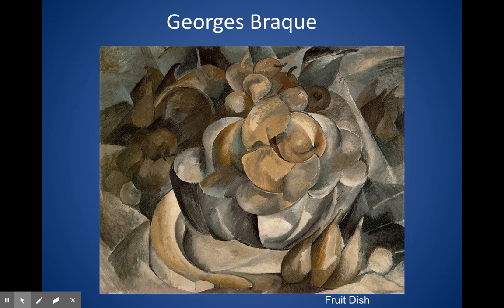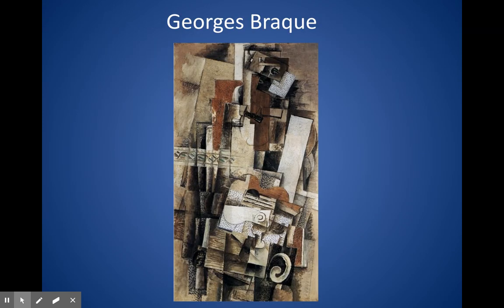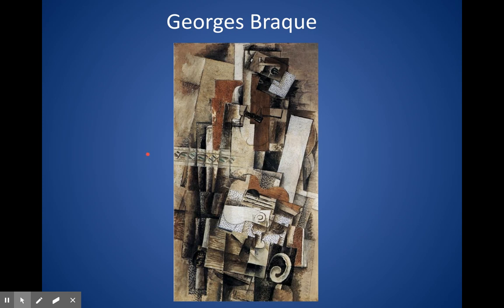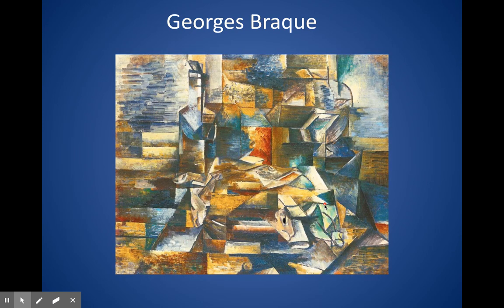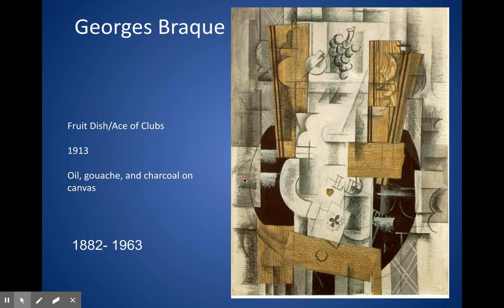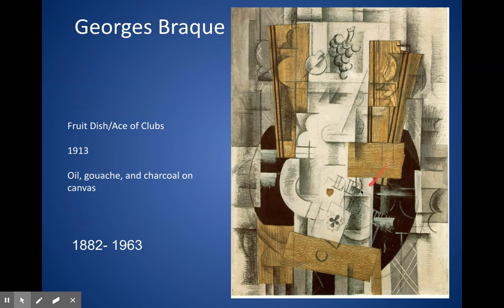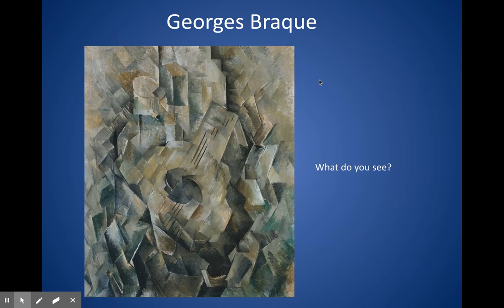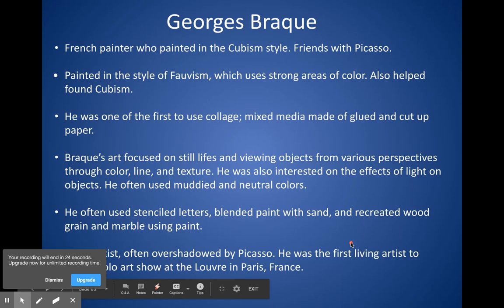Georges Braque- Artist of the week